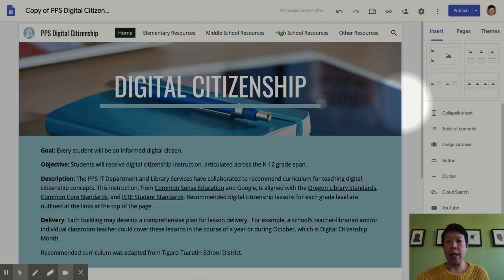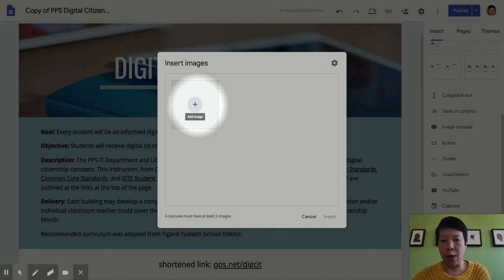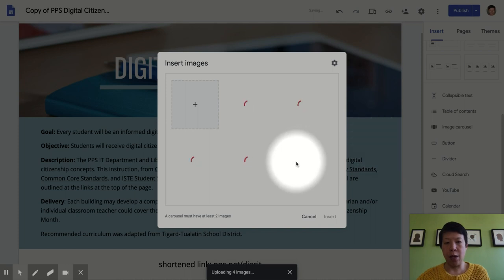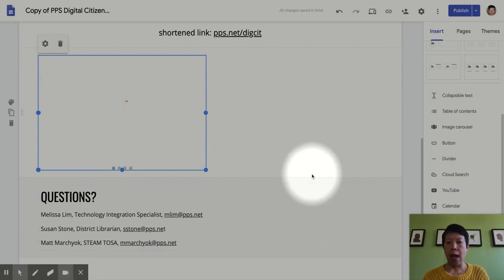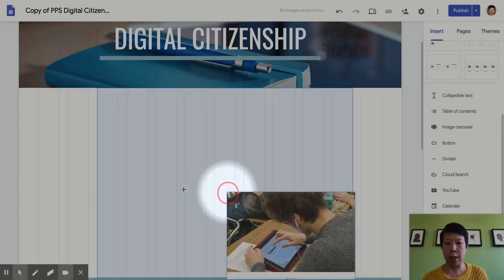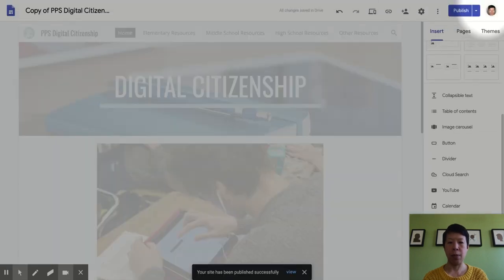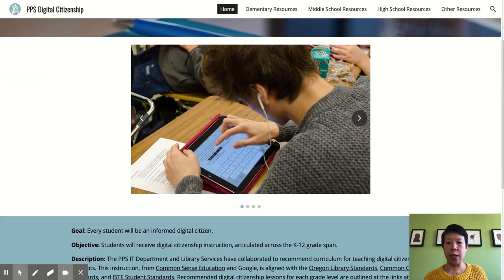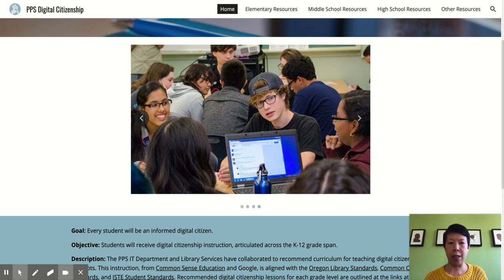Inserting an Image Carousel in Google Sites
Watch to learn how to insert an image carousel in Google Sites.